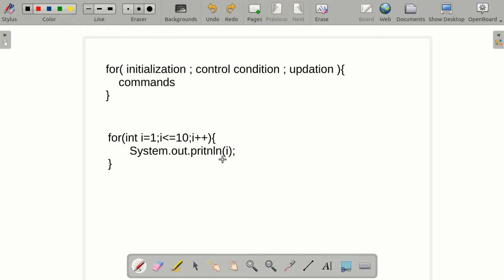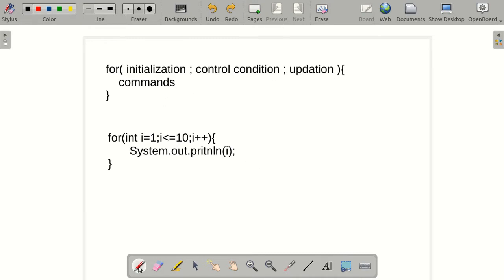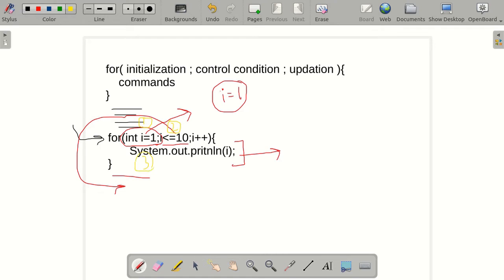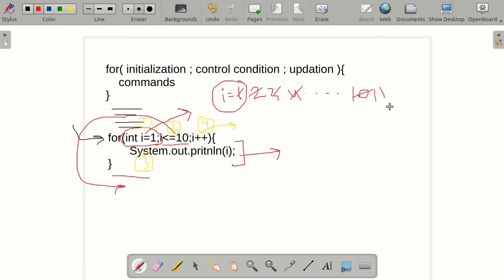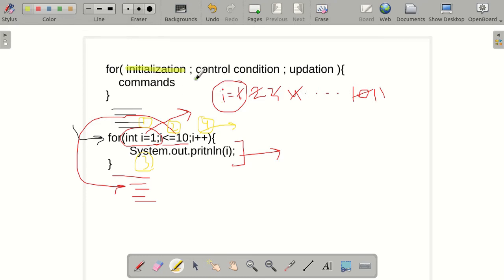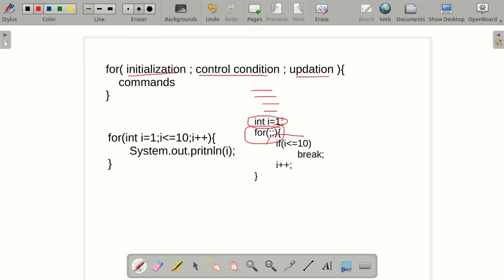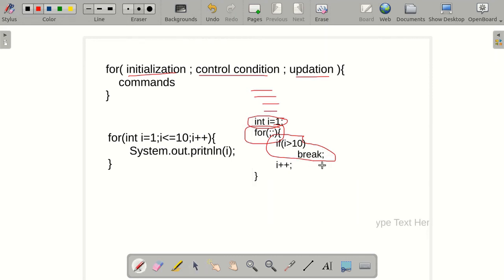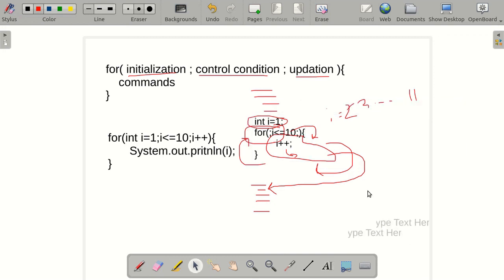Internal working of a Loop | Iteration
In this video you will learn about INTERNAL WORKING OF LOOPS.